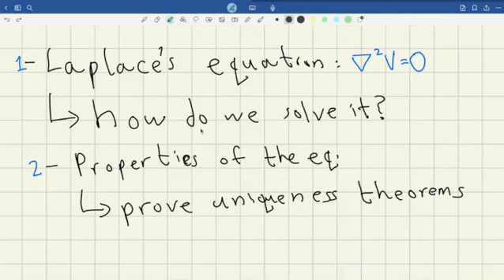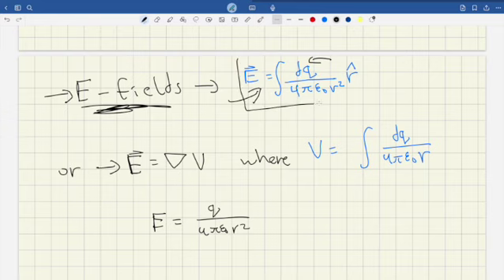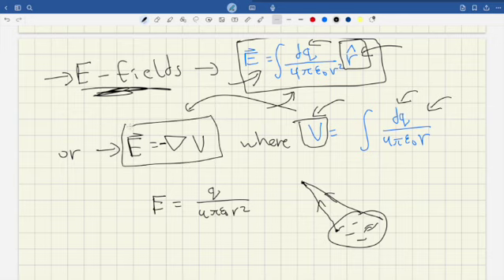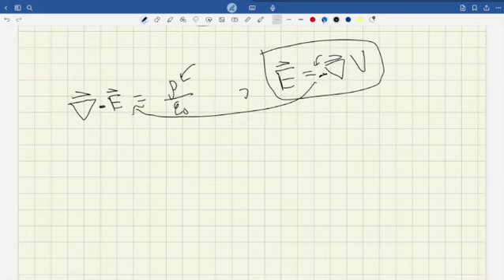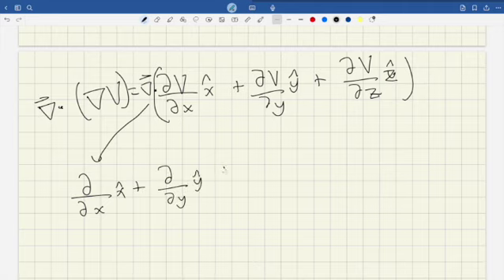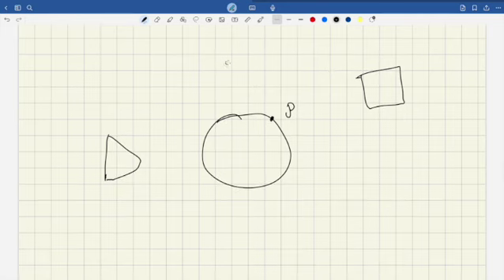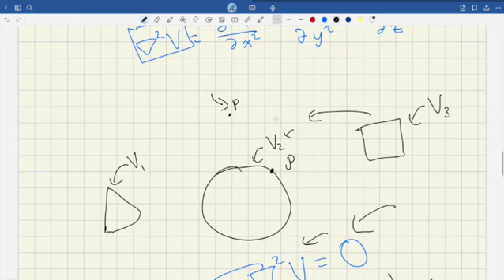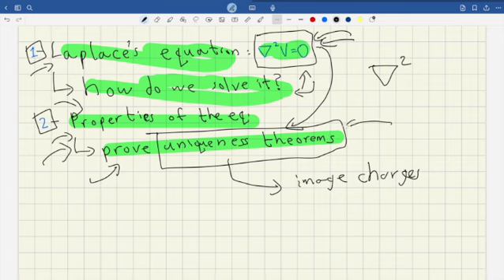How To Guess an Electric Field | Image Charges, a Mini Series